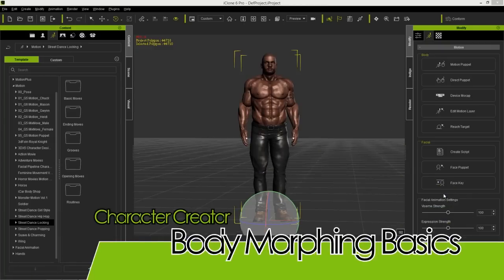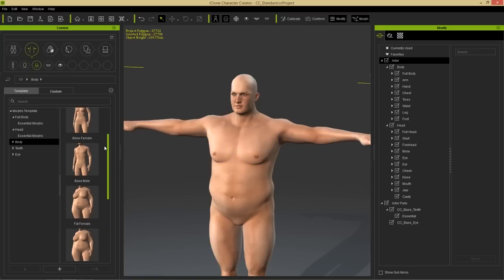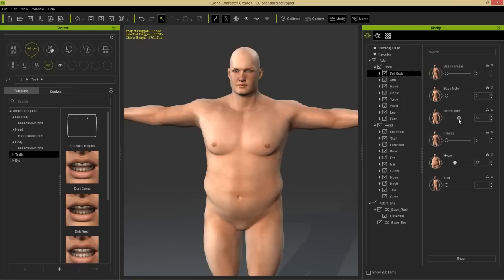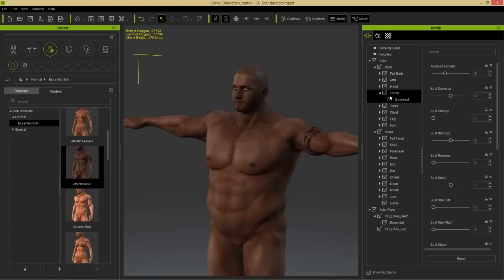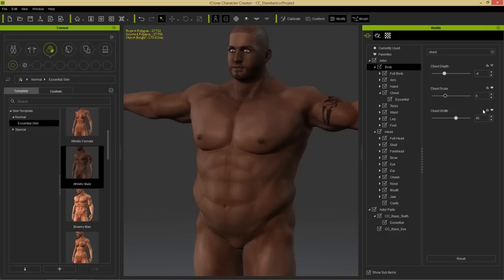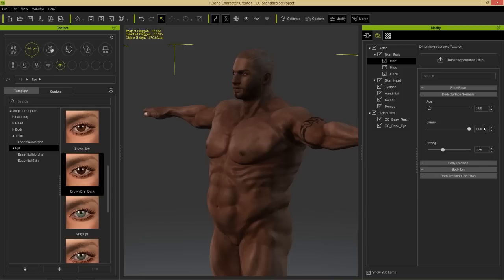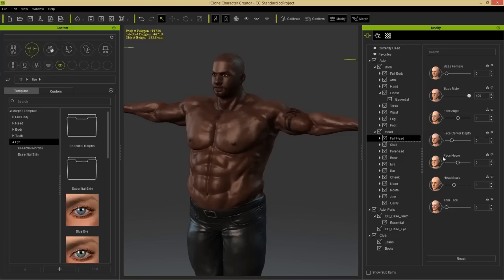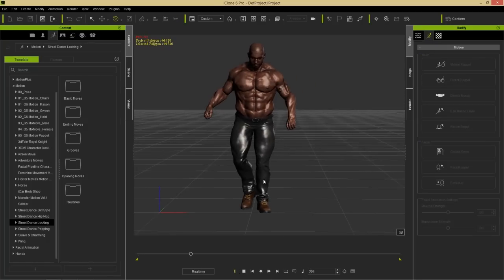iClone Character Creator Tutorial - Body Morphing Basics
To download the free version of the Character Creator, please log into your Reallusion account at this

The ability to shape your character's body to the smallest detail is one of the most powerful features in iClone's Character Creator.  This tutorial will run you through the basics of this fundamental skill, and you will not only learn how to change the mesh of your character's body, but also a couple of useful tips on how to emphasize certain aspects of your character's physique using normal map sliders and specular values.

You'll also get a peek at some of the more powerful parameters that you can use as part of the Essential Morph content pack which you can purchase separately as a complimentary addition to the Character Creator tool.

0:32 Applying Morph Templates
2:47 Body Part Morphing
5:19 Morph Parameter Settings
8:34 Facial Feature Morphing
9:37 Adding Surface Detail
11:37 Adjusting Character Height